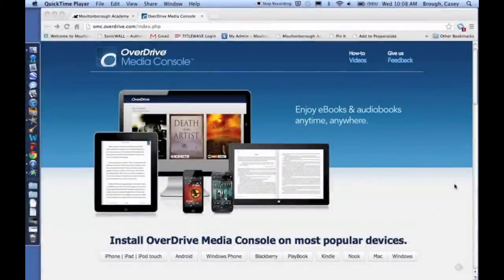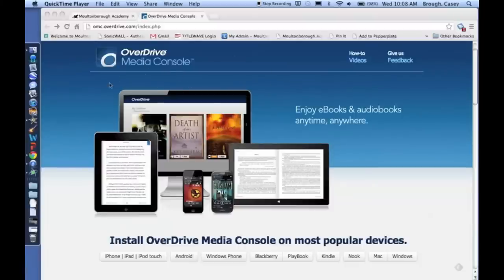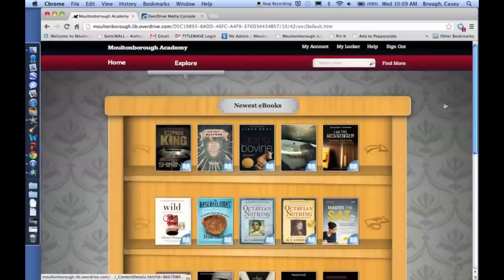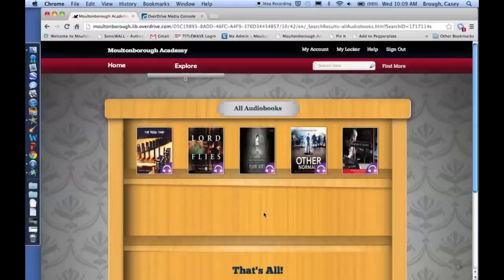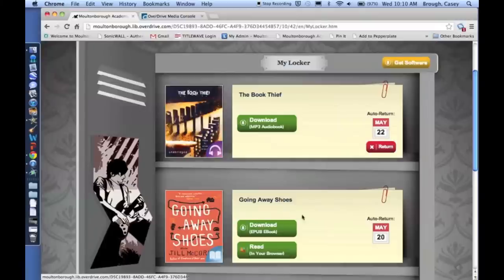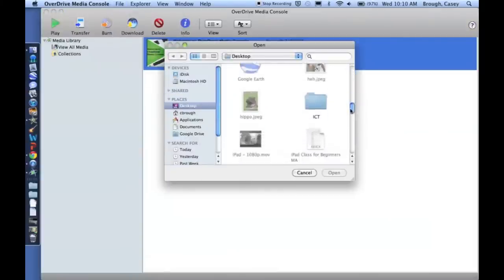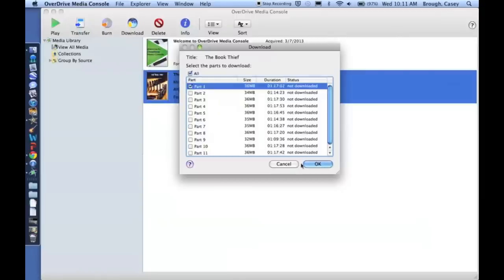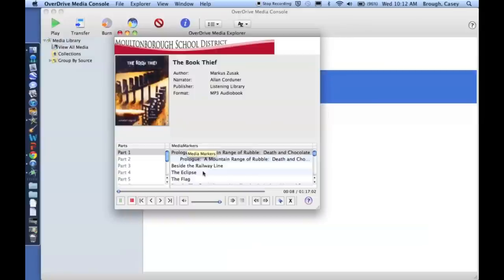2 Minute Tutorial - Checking Out OverDrive Audiobooks on a Laptop or Desktop Computer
Learn how to check out OverDrive audiobooks on a laptop or desktop computer.